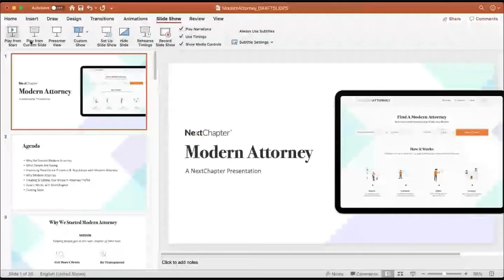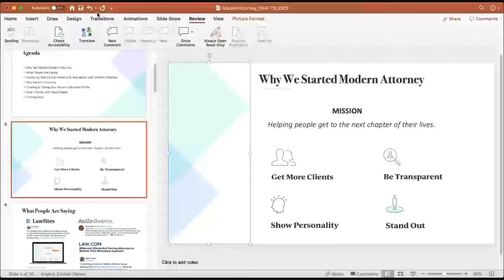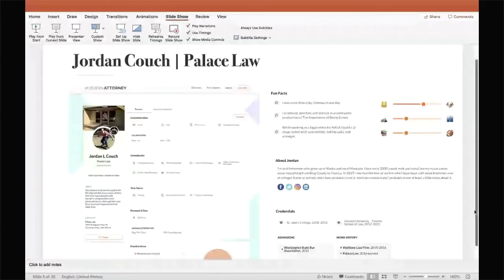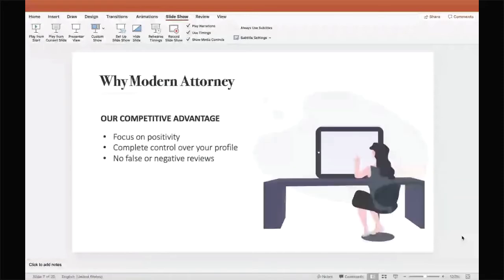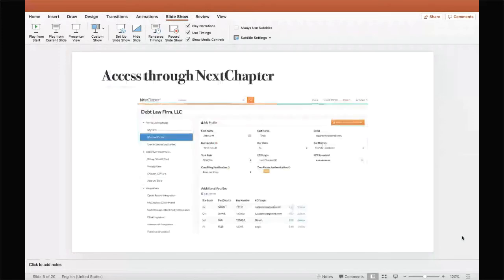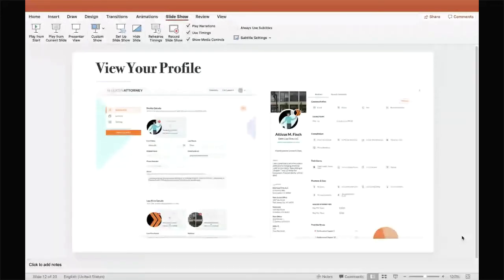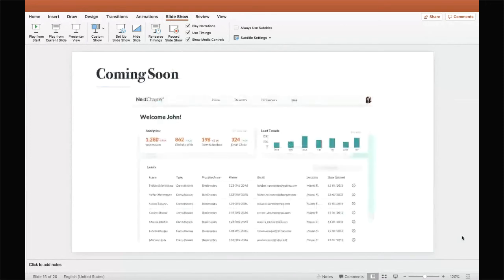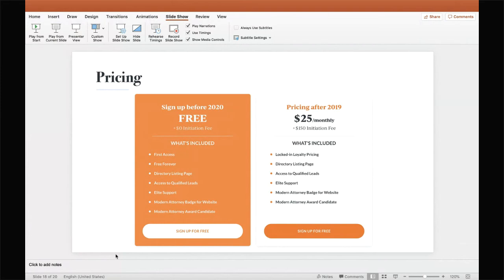Modern Attorney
Watch this webinar to take a tour of the Modern Attorney directory, learn how to gain clients and grow your practice, see how to customize your profile to stand out, and discover the benefits of Modern Attorney!